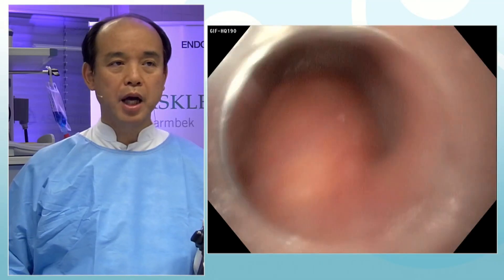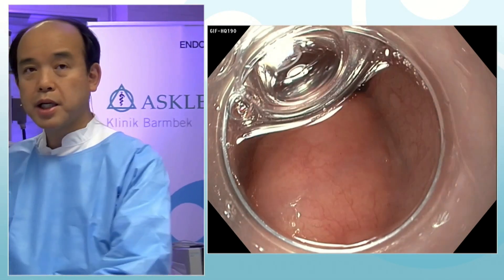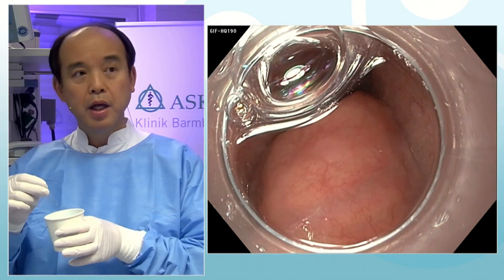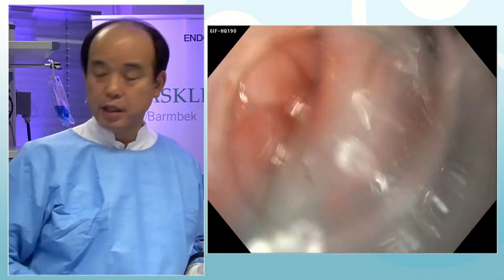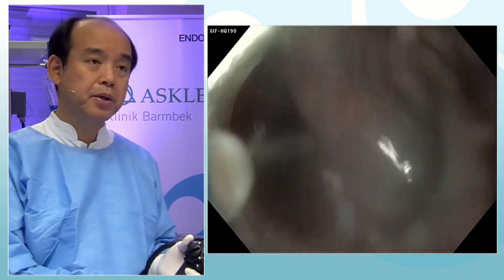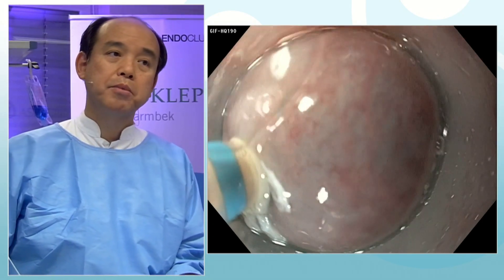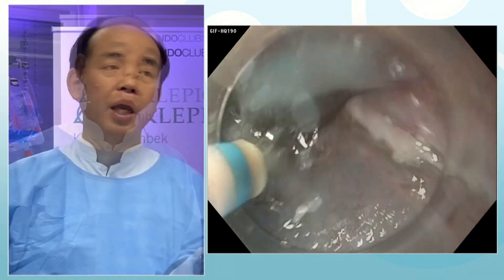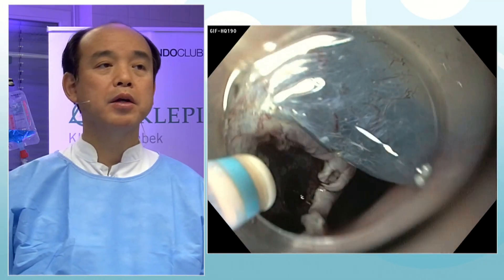Naohisa Yahagi EOA 2020 June 5 Trailer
- join us on June 5 2020 at 9am CET for an international livestream of GI endoscopy, from east to West, from Sydney to Indianapolis, with all your favourite experts ! Watch Naohisa Yahagi, Tokyo, in a prior live ESD case